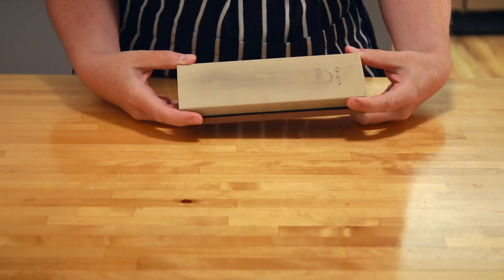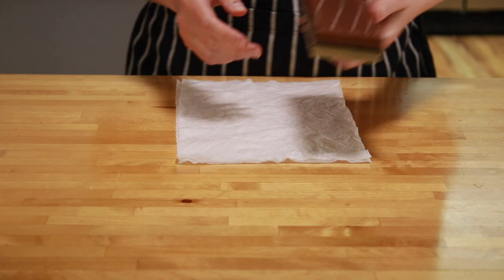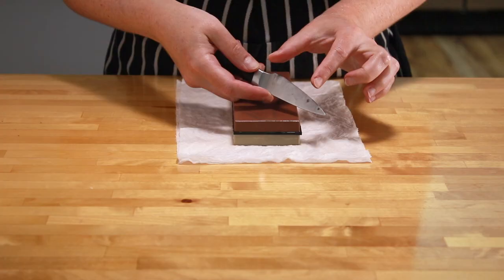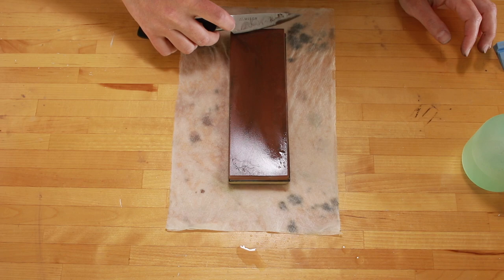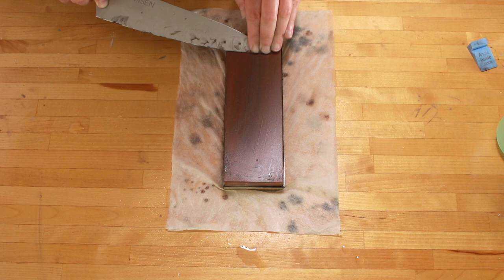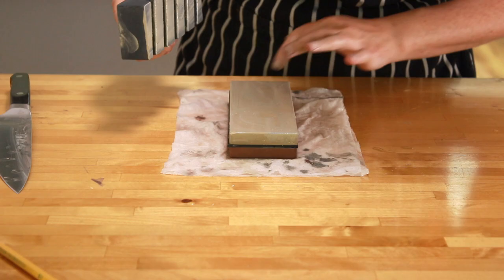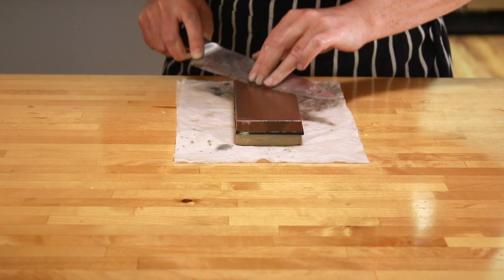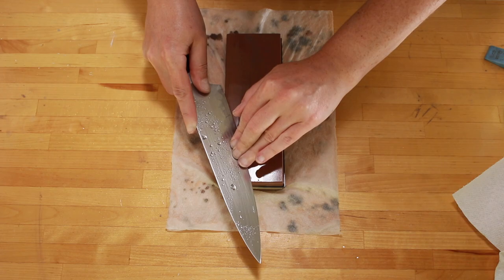Sharpening a Knife on a Stone (Knife Skills Series, Ep. 5)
How to maintain the angle, remove the burr, and care for your stone

Equipment used in this video:
King 1000 / 6000 Grit Stone

Wedgek Angle Guides for the Stone: